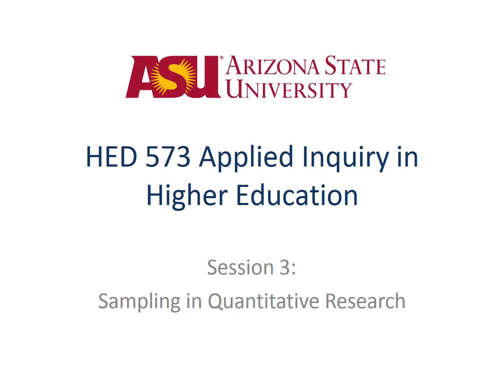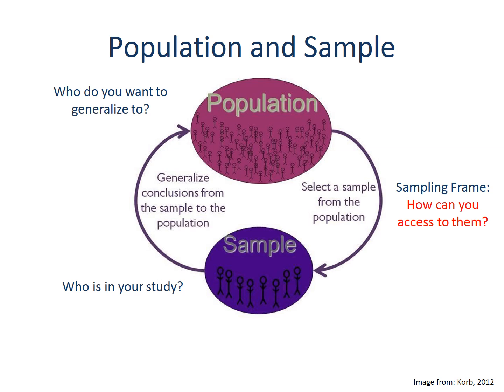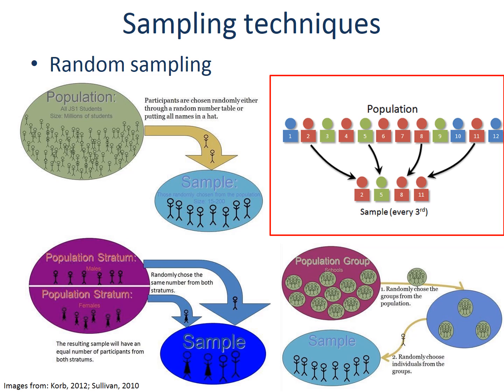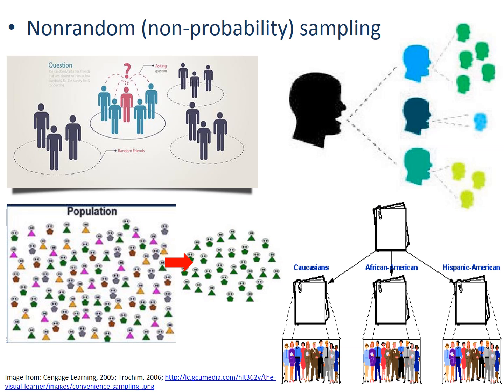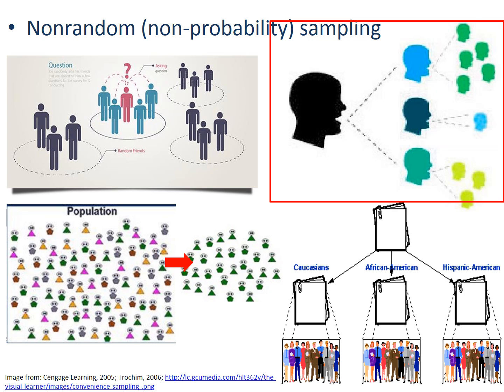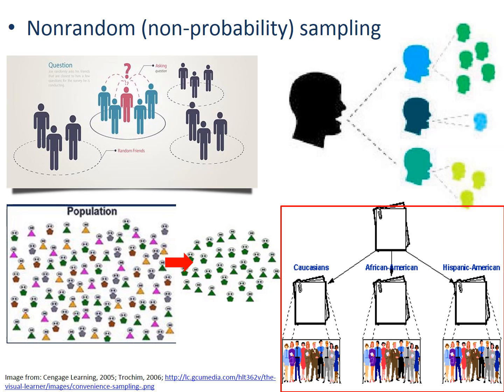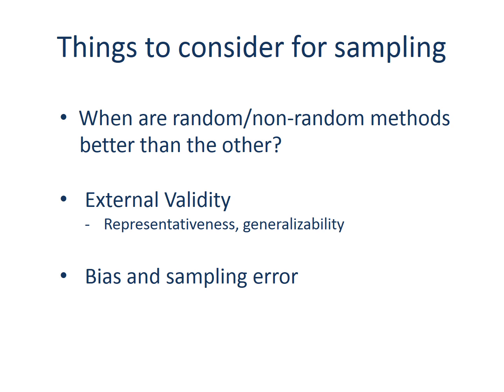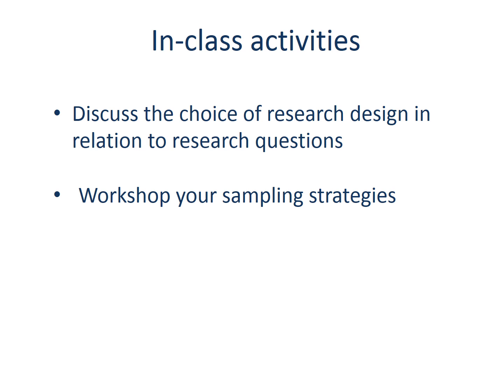Sampling in Quantitative Research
Week 3. Quantitative Research Designs
This video explains sampling strategies for data collection in quantitative research